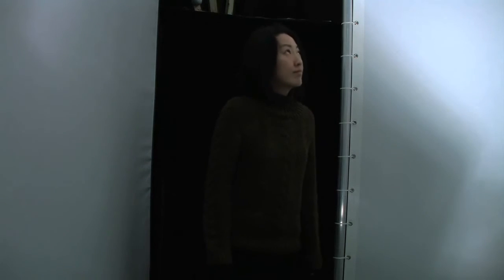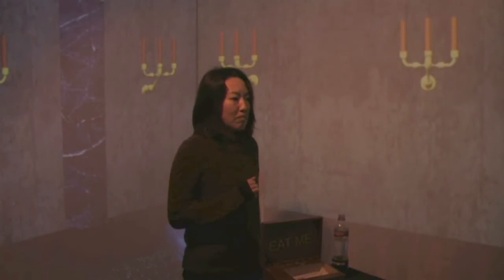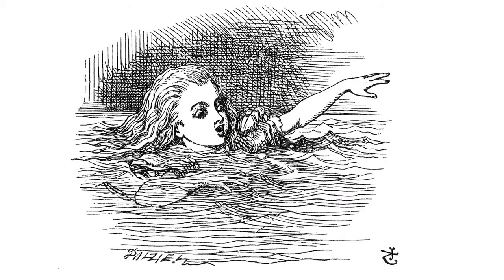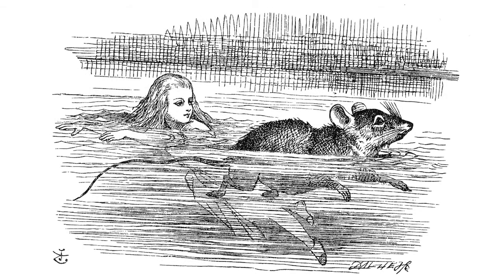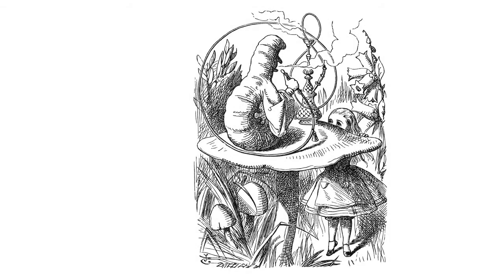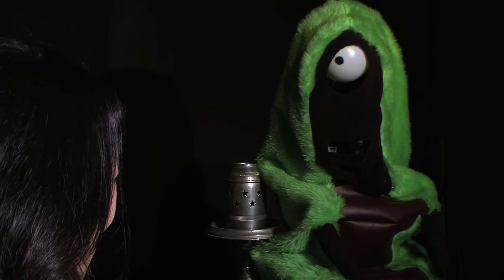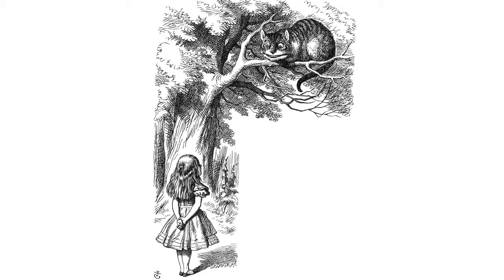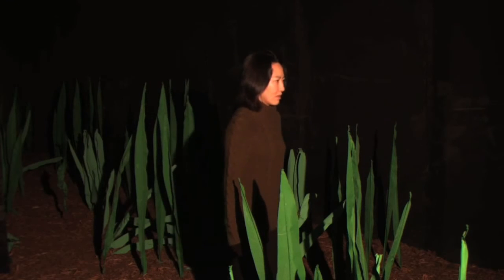2009 ALICE demo